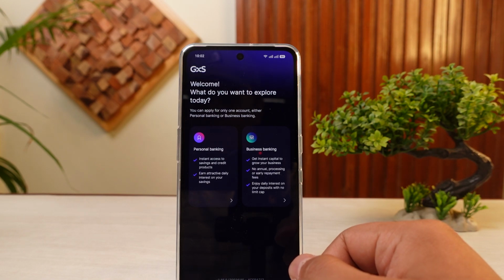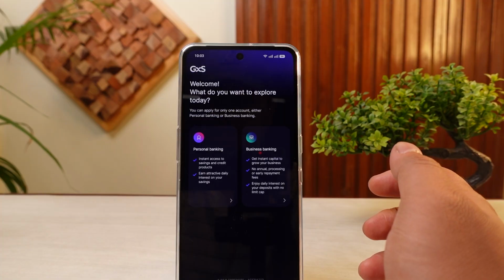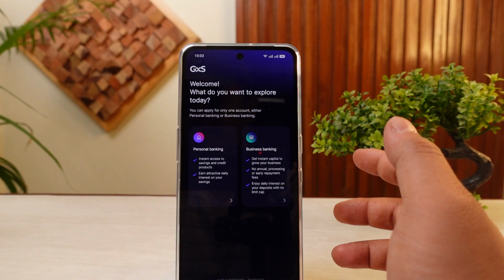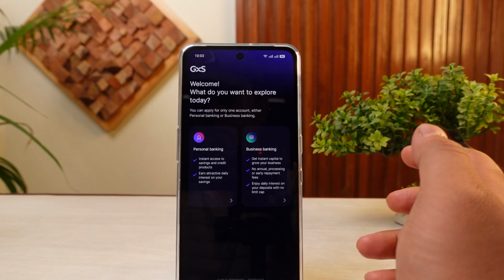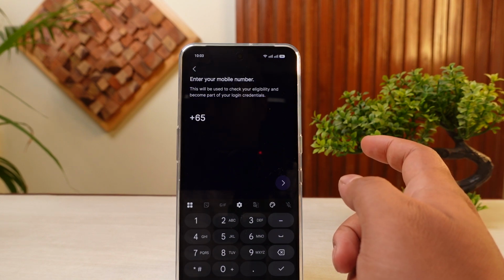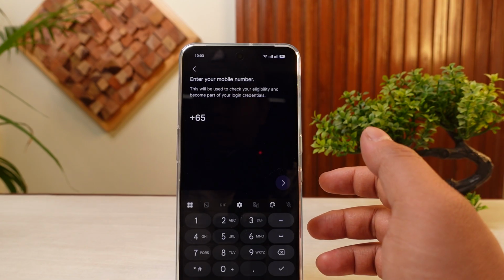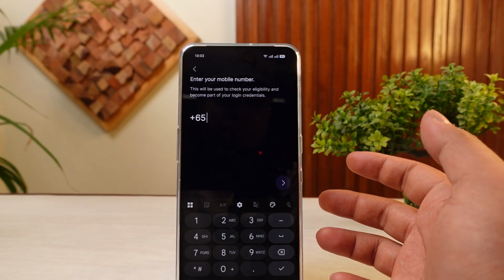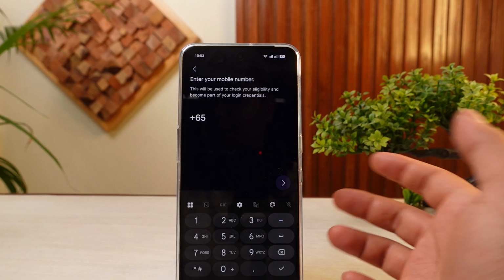How To Open GXS Bank Account Singapore !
Are you looking to open a digital bank account with GXS Bank in Singapore but not sure how to get started? In this video, let me show you how to open a GXS Bank account in Singapore so you can start enjoying seamless digital banking with competitive savings rates. The process is simple and can be completed entirely through the GXS Bank mobile application.

To get started, download the GXS Bank application onto your device from your app store. Once the app is installed, open it up and you will be prompted to select the type of account you need to create. GXS Bank offers various account options, so choose the one that best suits your savings and spending needs before proceeding to the next step.

One of the key benefits of GXS Bank is that all of your information is pulled directly from your Singpass MyInfo profile. This means you do not need to manually fill in all of your personal details. All you want to do is log into your account using your Singpass credentials, and your information will be automatically retrieved. This saves you time and reduces the chance of errors during the application process.

First, enter in your phone number to begin the registration. In the next step, link your Singpass MyInfo as mentioned, and then answer a few additional text prompts regarding your employment status as well as your financial profile. These details help GXS Bank understand your financial situation. Finally, upload your required documents and also take a verification selfie for identity confirmation. Once everything is submitted, your account will be instantly created and activated. That is pretty much all there is to it. We hope this video was helpful to you.